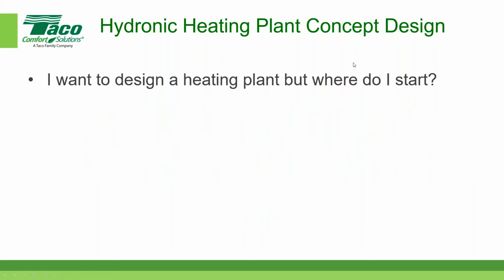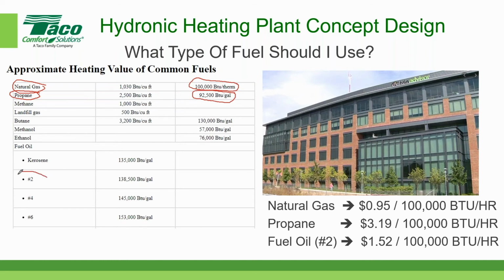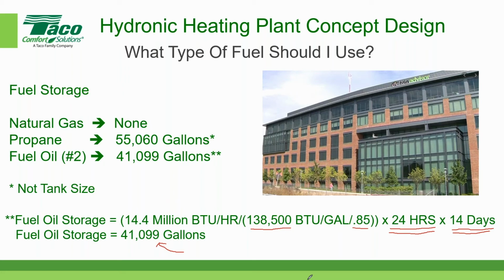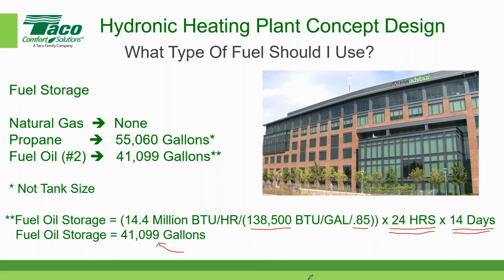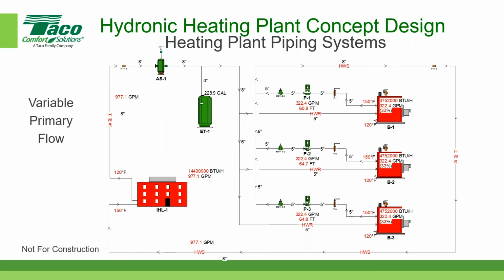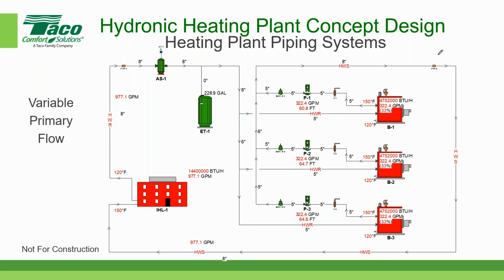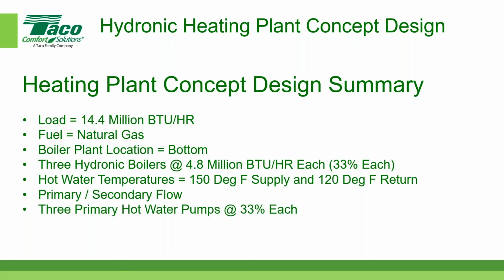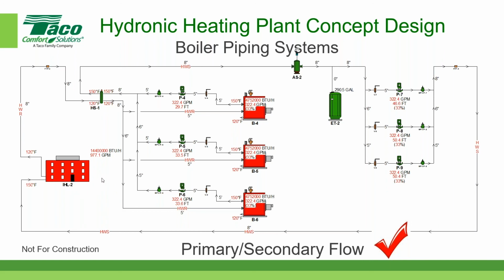Heating Plant Concept Design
Presented by Rich Medairos, P.E. and Brett Zerba

Topics include:

Where should the hydronic heating plant be located in a building
What is the proper number of boilers
Should an expansion tank be used
How does primary / secondary pumping work
Where should the air separator be located
How many pumps do you need
Basic system layout review